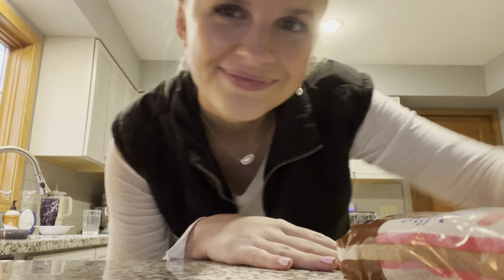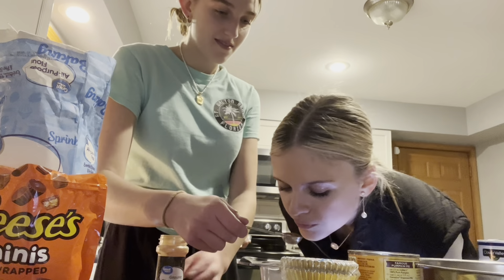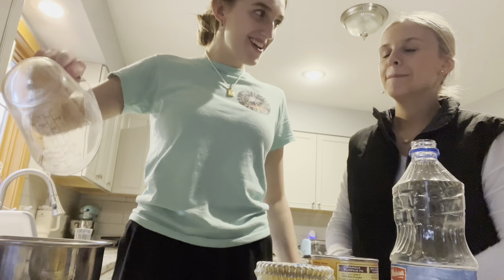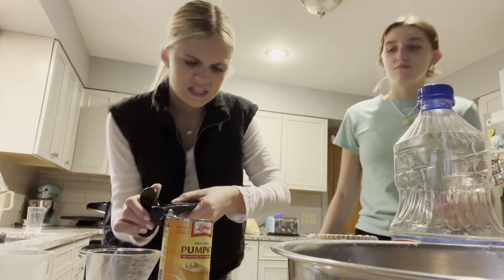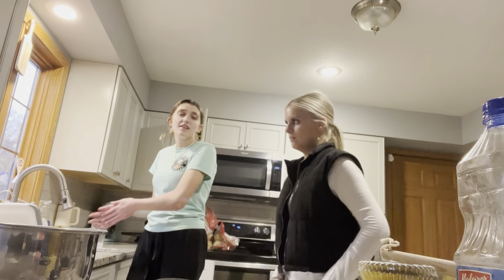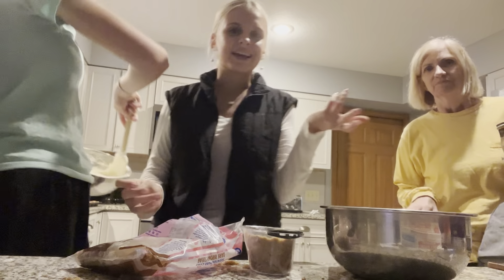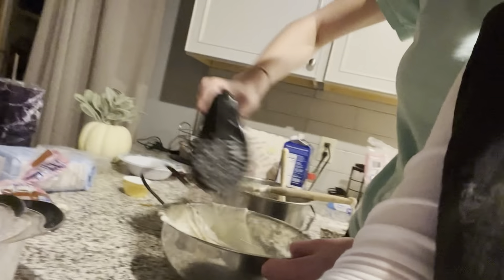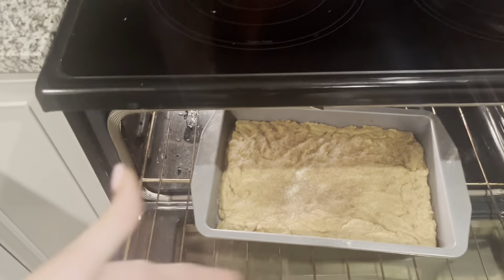Baking with Claire and Mal! (fall edition)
Mallory and I take on baking pumpkin spice cupcakes and cinnamon blondies! 🍂🧁

Recipes from Sally’s baking addiction 🍰